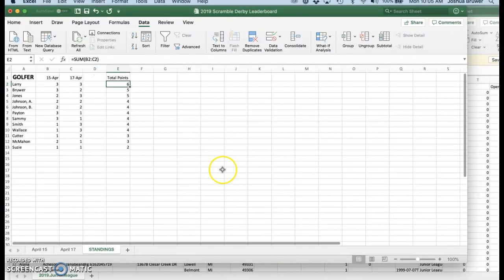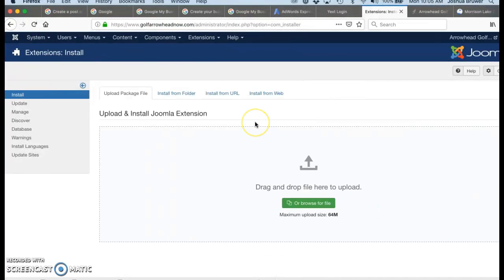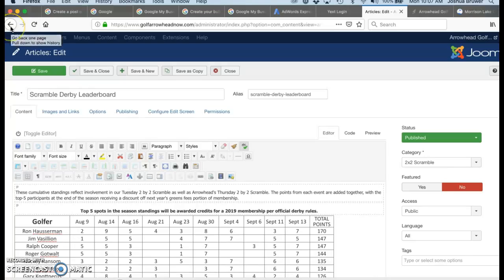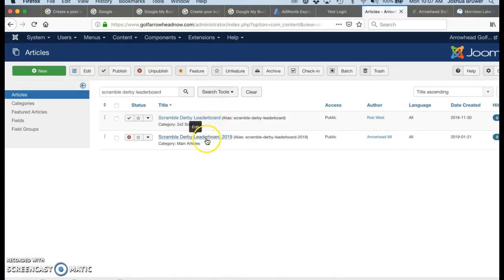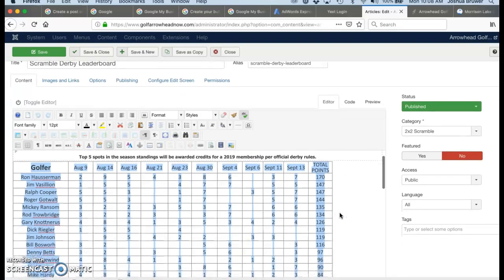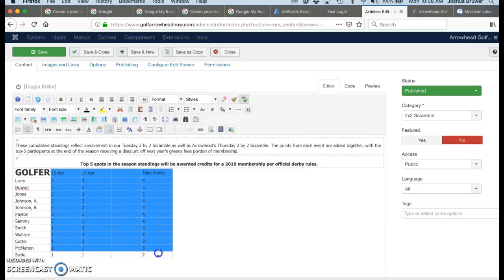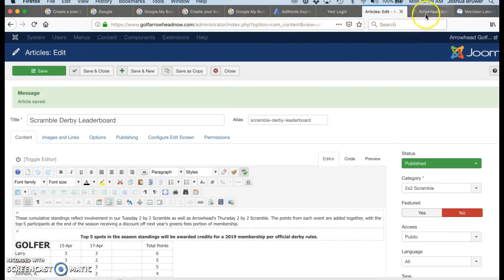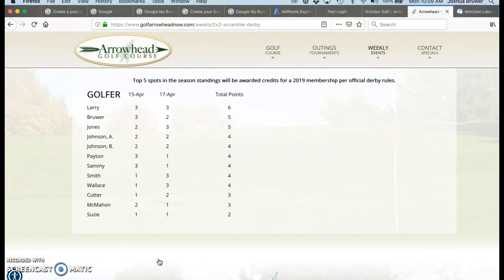Scramble Derby: Posting Standings to Website